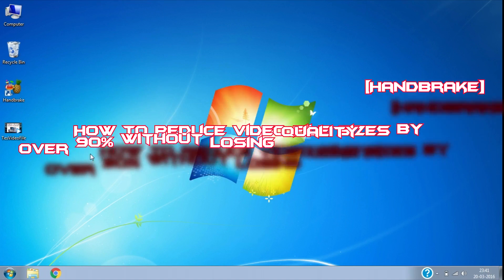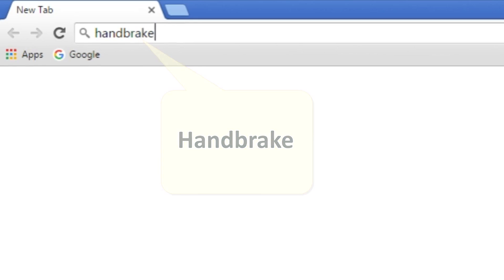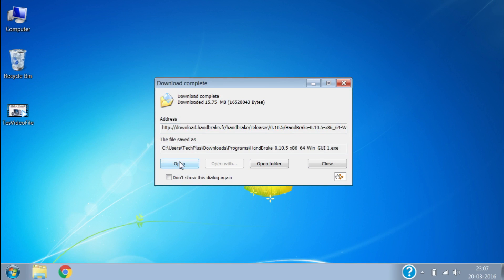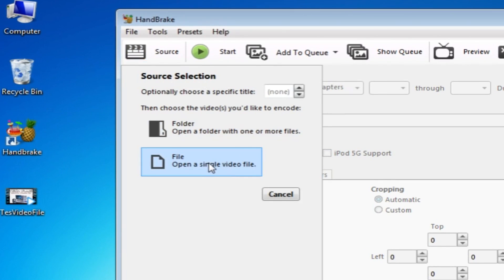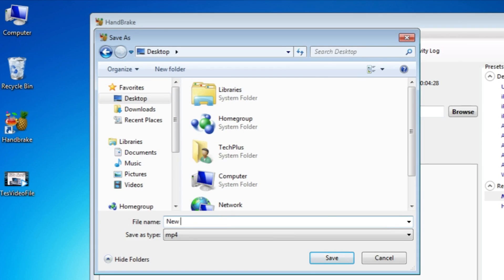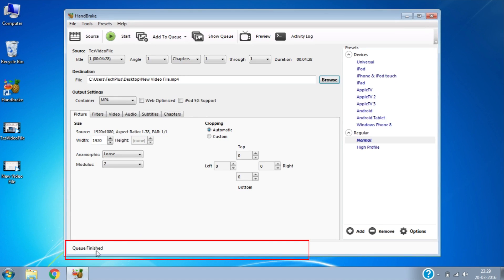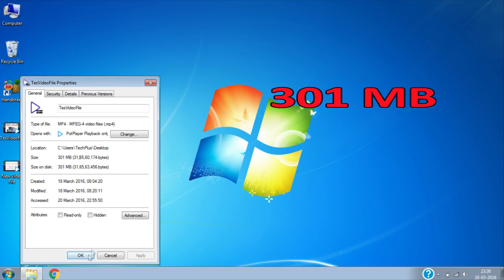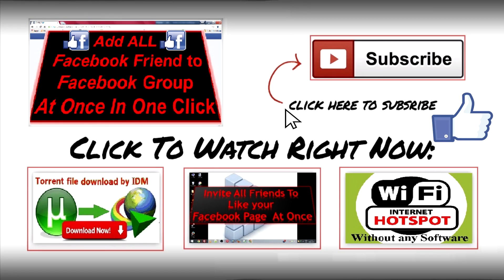How to reduce a video file size without losing quality[1GB to 100MB] New!!! 2016✔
It is very annoying to upload very large video file, specially when you don't have enough internet data or slow internet connection.
But don't worry today I will show you how you can  reduce a videos file size without losing quality and your video will be up to 90% smaller, means 1GB files will become only 100MB file with same quality, same resolution. isn't that amazing..!!!
Let's see how to do that..

If your OS don't have Microsoft .NET Framework 4.6 already installed which need for handbrake application to run and come with os. You just need to install it and restart system onces. here is the

Please Give it a View :)